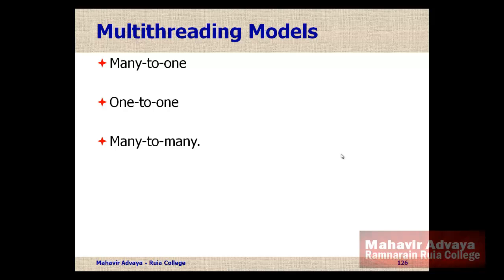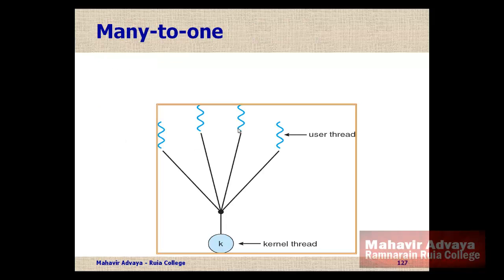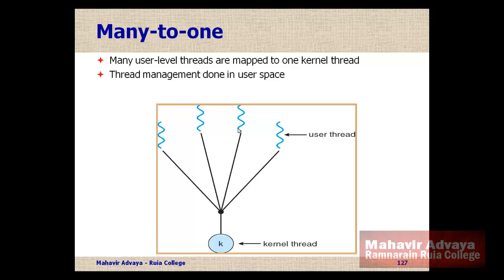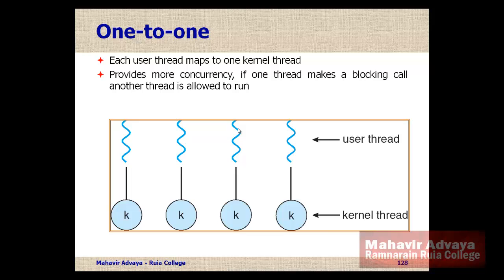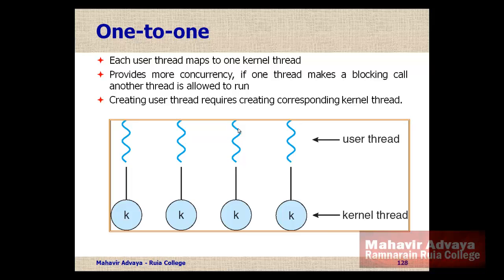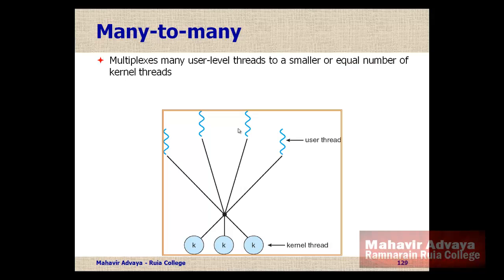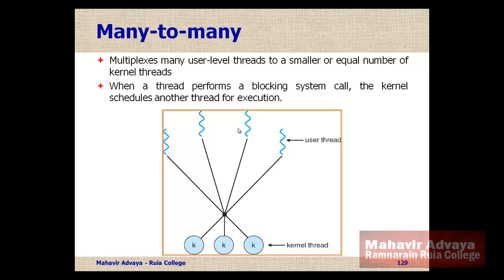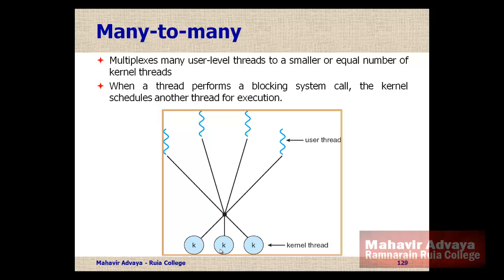Multithreaded Model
This video describes what is a multithreaded model. It also describes various multithreaded models like many-to-one, one-to-one, and many-to-many.

If you like the video please click on the like button and share it with your friends, also encourage me by subscribing to my channel and do not forget to click on the alert bell so that you do not miss upcoming videos on this channel.